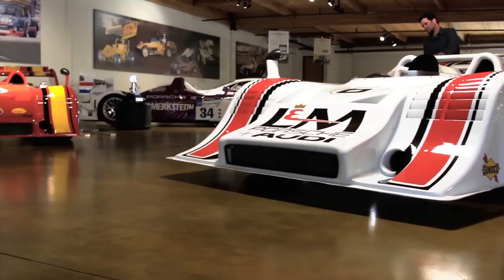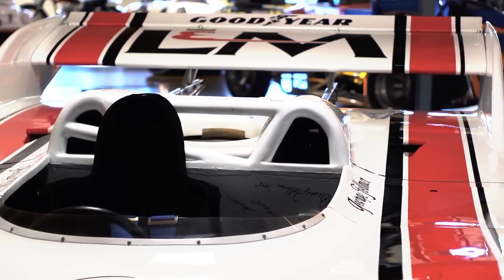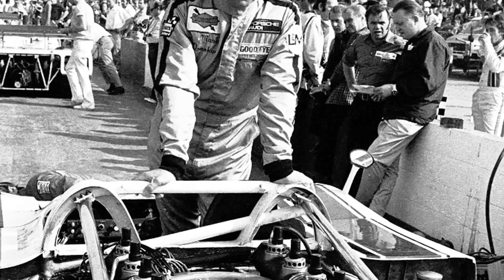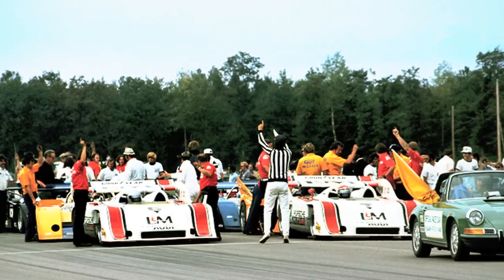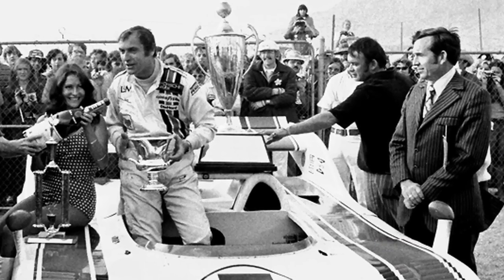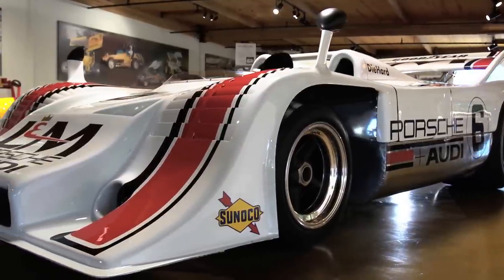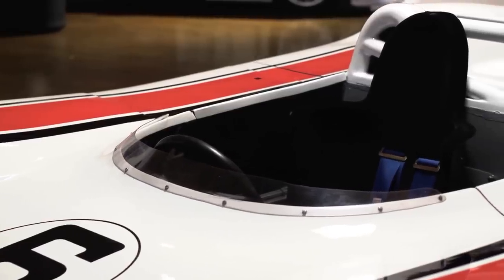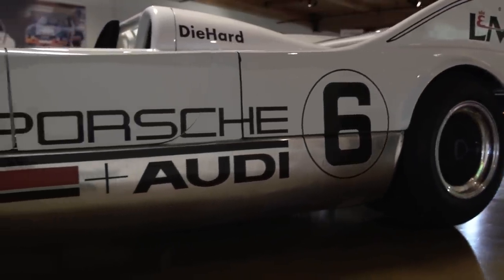The L&M Porsche Can-Am Champion - Offered at Mecum's Monterey 2012 Auction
Perhaps the world's most recognized Porsche 917
- Driven by racing legends Mark Donohue and George Follmer
- Debuted at Mosport '72 Can-Am driven by Mark Donohue
- Dominated the '72 Can-Am series taking 1st at 5 of 9 races